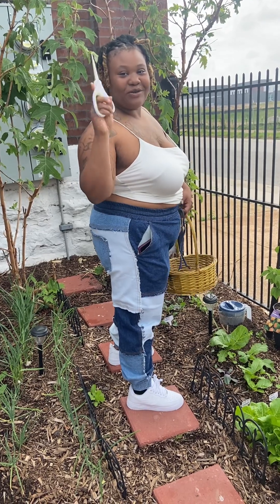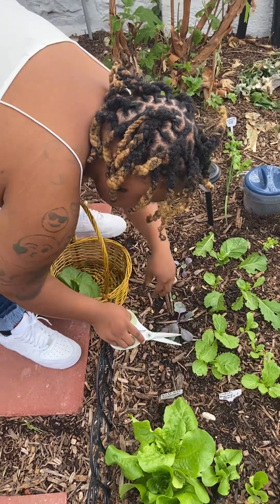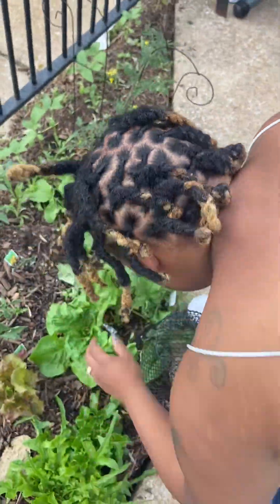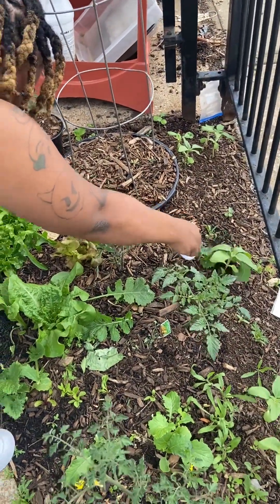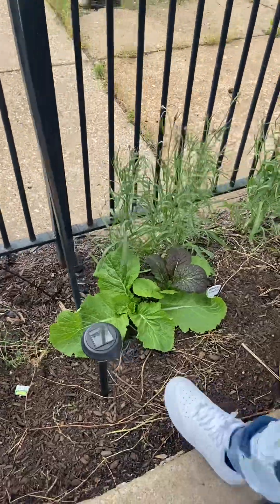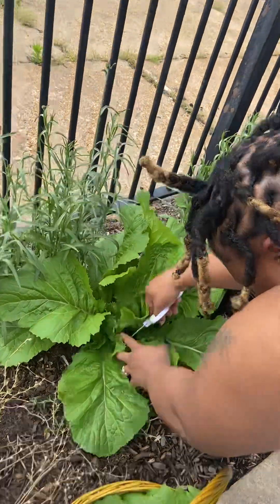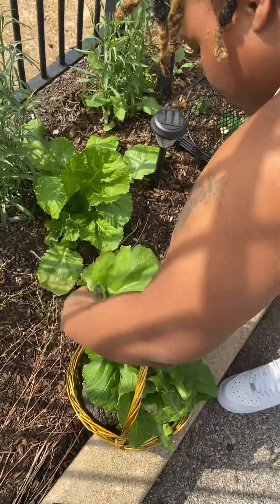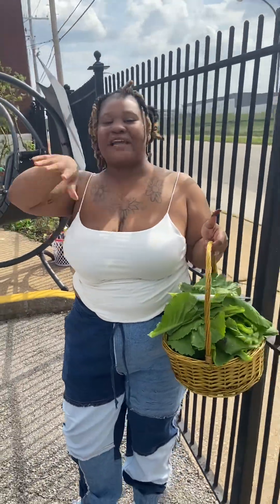Harvesting collard & Mustard Greens first harvest of the season zone6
First harvest of the season in my back to Eden garden no till zone6